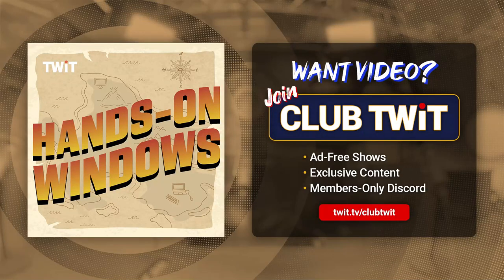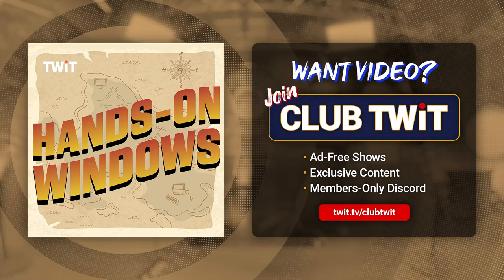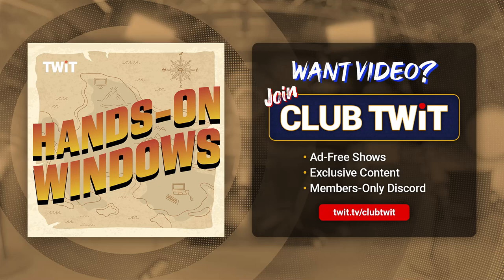Windows Hello, Presence Sensing, and Dynamic Lock - Alternative Ways to Sign Into Windows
Windows 11 version 23H2 includes three features, Windows Hello, Presence Sensing, and Dynamic lock, that work together to make it easier to sign into Windows 11 and then automatically lock the PC when you’re done using it. But because each requires unique hardware components, your PC may only offer some of these features.